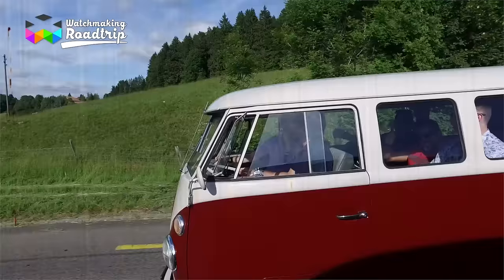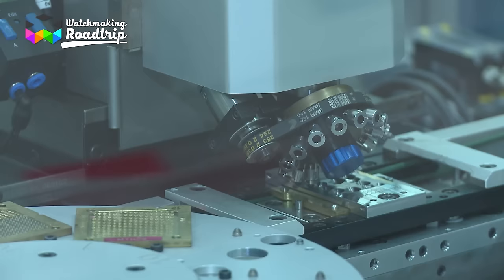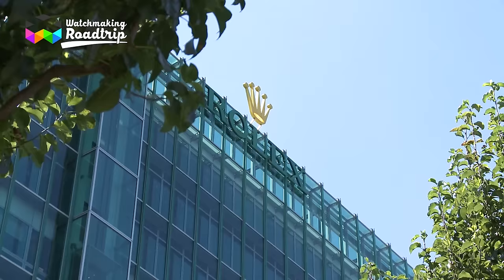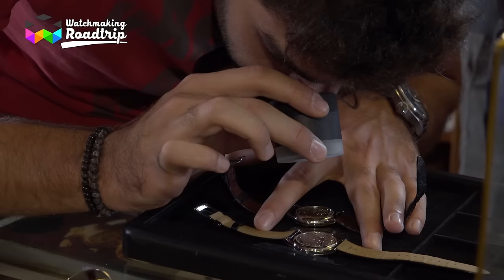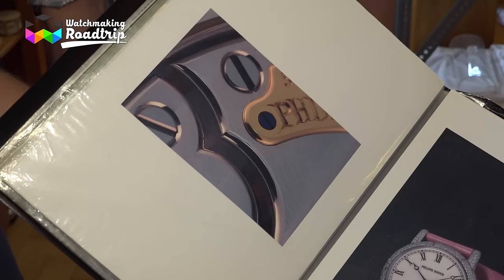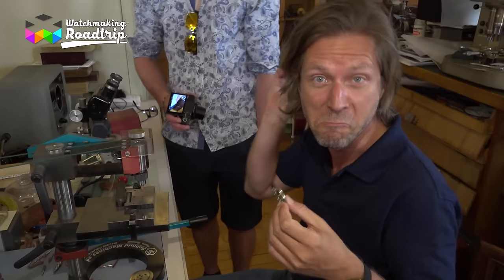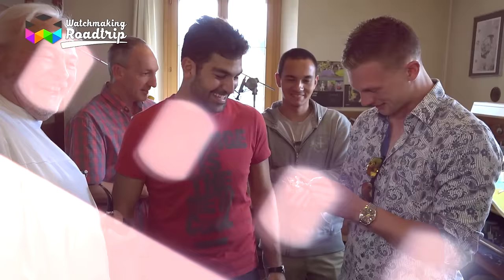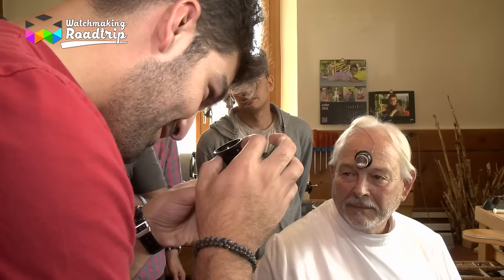A Visit to Philippe Dufour, Legend of Traditional Watchmaking - Ep. 6 - WATCHMAKING ROADTRIP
After having visited some important and prestigious watch brands, Patek Philippe and Audemars Piguet, it was time for our guys of the Watchmaking Roadtrip to experience something rather different as today we will encounter a legend of traditional watchmaking: Mr. Philippe Dufour.

We remained in the Vallée de Joux and Mr. Dufour warmly greeted us in his workshop where he crafts his watches all by himself. This atelier really makes you feel and understand where watchmaking comes from and it was with great attention that all the guys listened carefully to Mr. Dufour as he explained to us in much details his career, his experience, his thoughts on modern watchmaking and naturally showed us some of his timepieces.